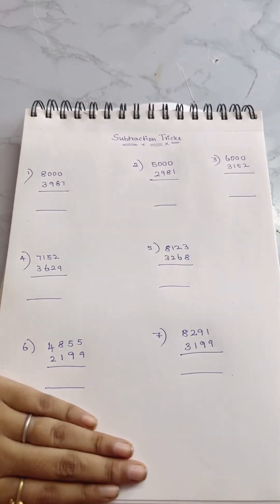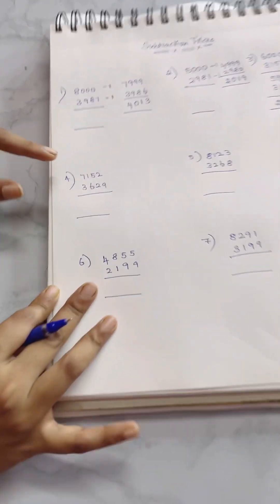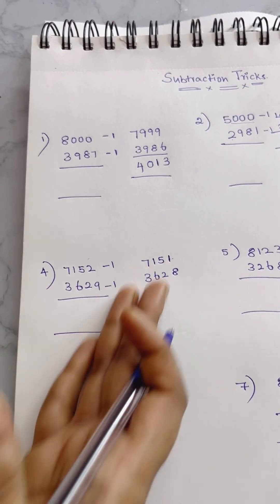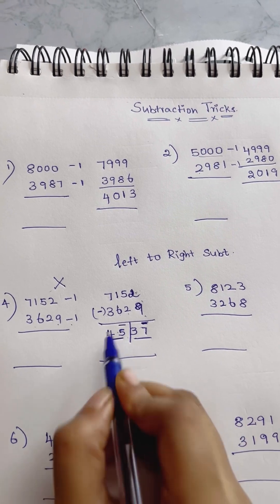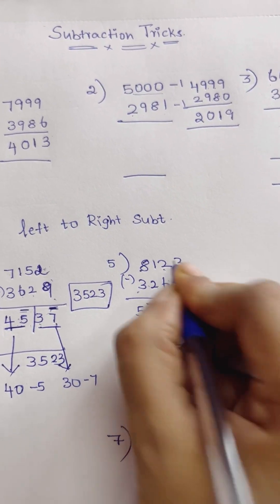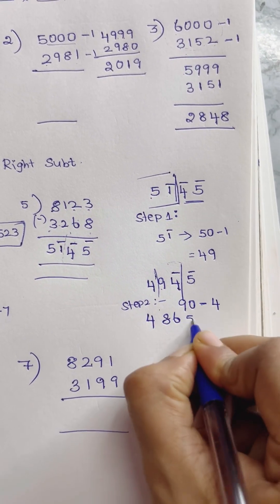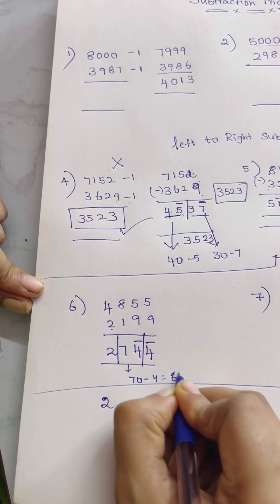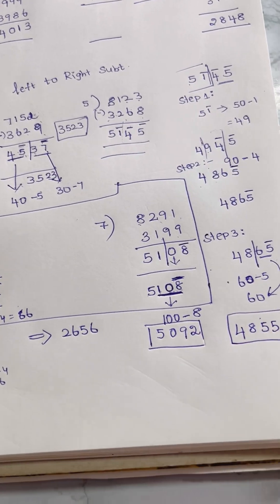Subtraction Tricks and Shortcuts | Subtraction Borrow Sums Tricks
In this video, you will learn more about subtraction tricks and shortcuts
It will be very much helpful for you to teach your kids.